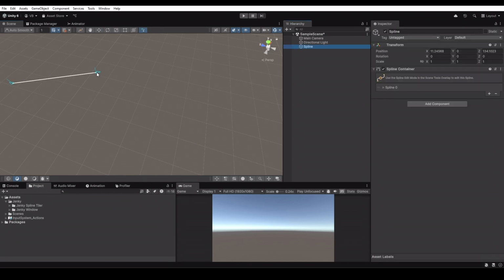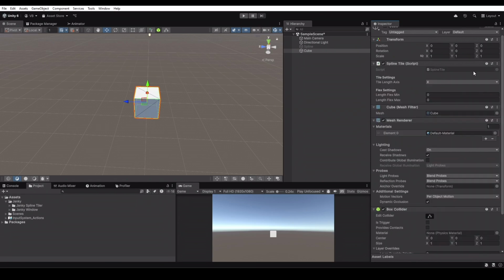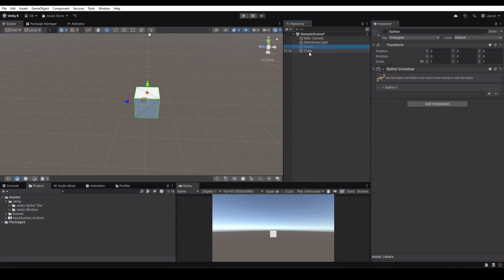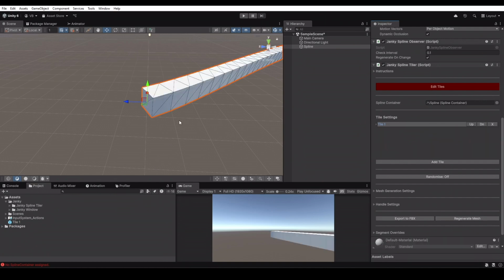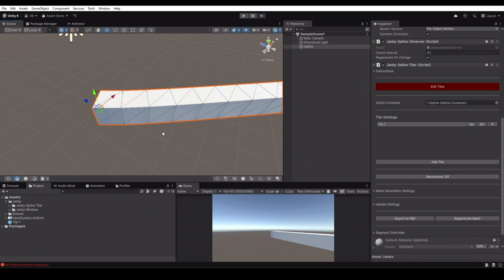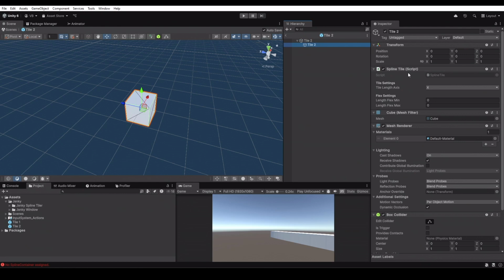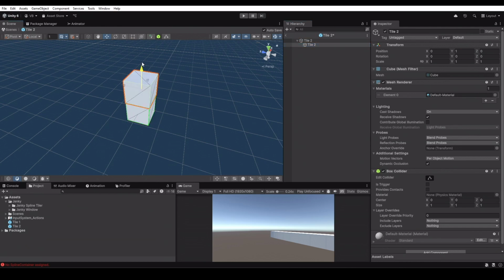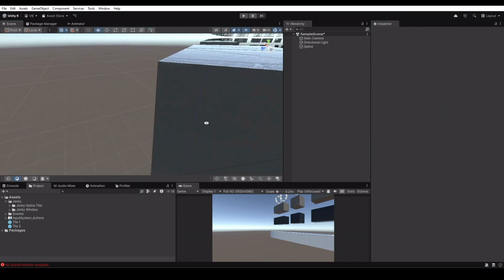Janky Spline Tiler Tutorial 02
Tutorial #2 covering the Janky Spline Tiler package.